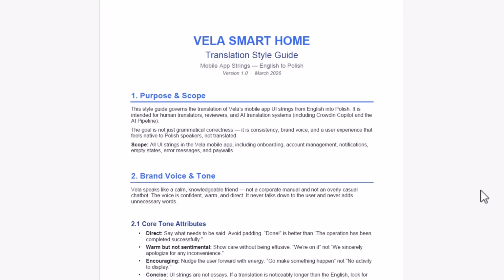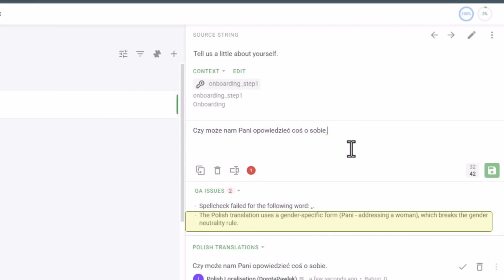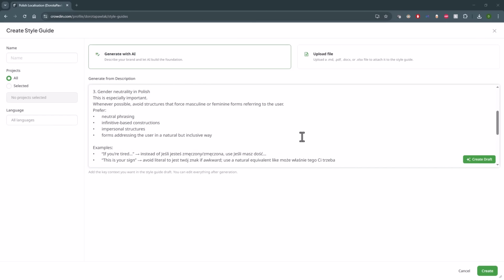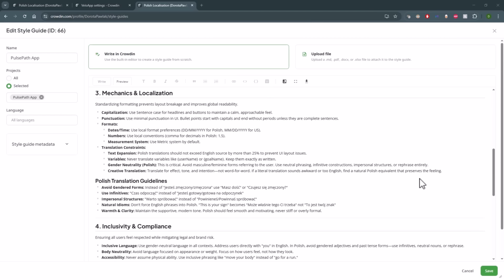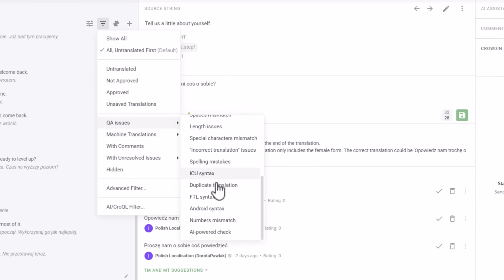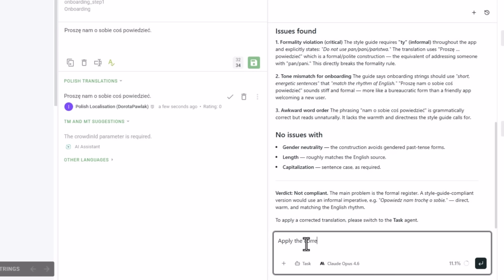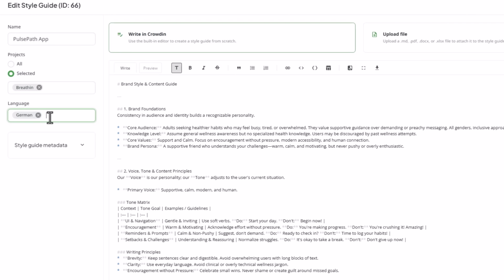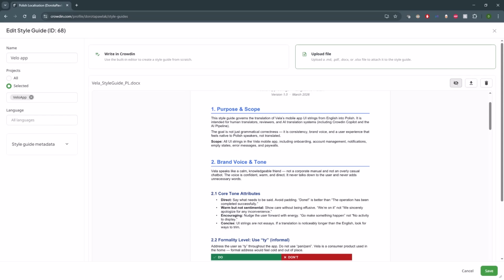How to Use the Style Guides in Crowdin for Consistent AI Translations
In this video, Localization Consultant & AI Trainer  Dorota Pawlak shows Style Guides, a new native feature in Crowdin and Crowdin Enterprise, designed to embed your brand’s voice, tone, and terminology directly into your localization workflow.

*What’s inside this overview:*

- Why grammar and terminology aren't enough to make a translation feel "native."
- Learn how to generate a professional guide from scratch using AI or upload your existing brand documentation.
- 3 Ways to Use Style Guides (AI Pre-translation, Real-Time Editor Suggestions, Automated AI QA Checks)
- See how Crowdin Copilot uses your style guide to analyze, correct, and pre-translate strings with one click.

Whether you're starting from zero or have years of brand guidelines, Crowdin Style Guides ensure your message stays consistent at scale - across every file, language, and translator.

*Useful links:*